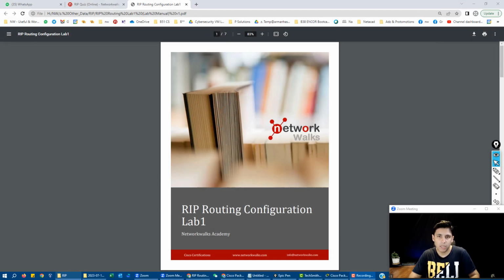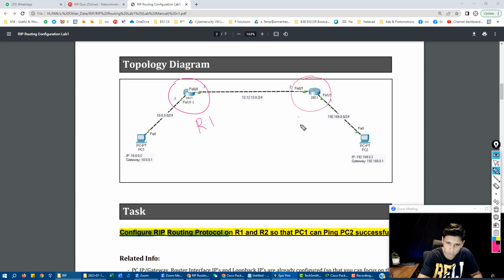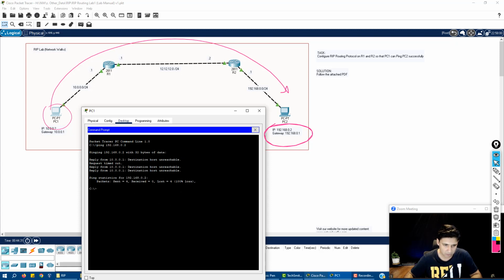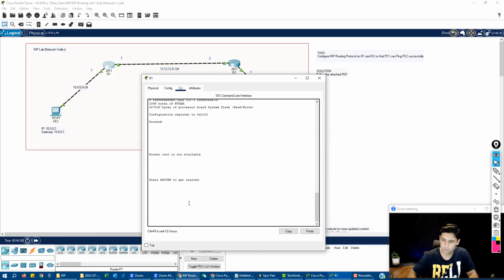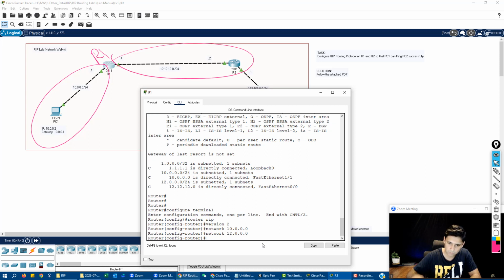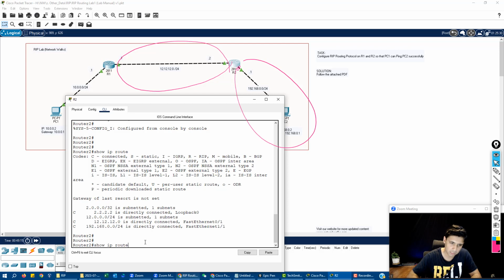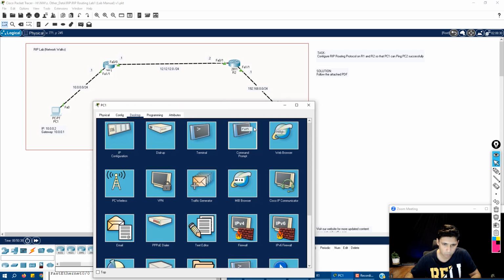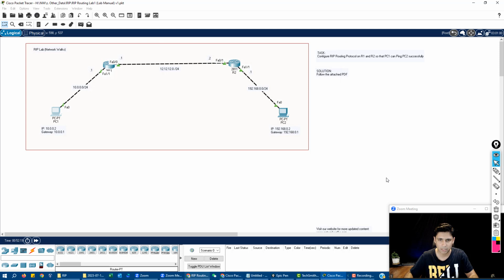4. RIP Routing Protocol Practice Lab